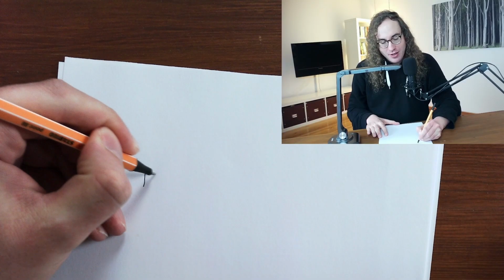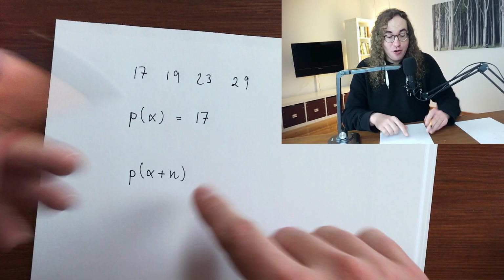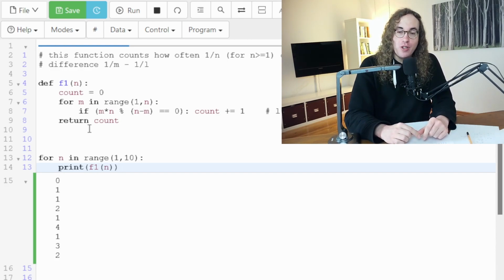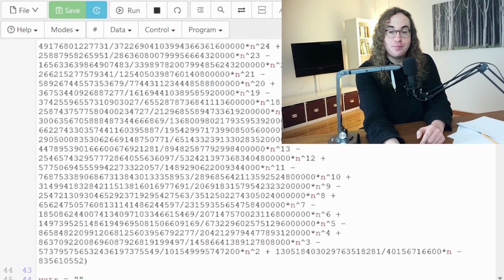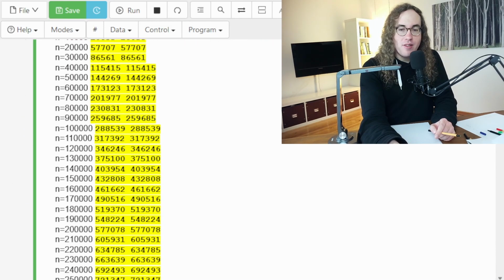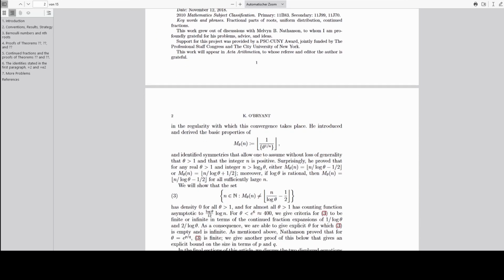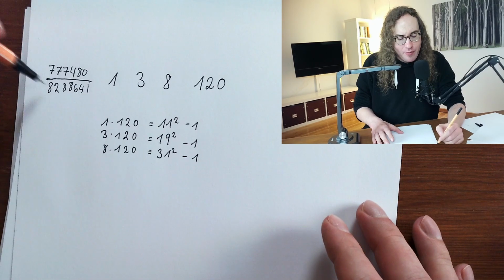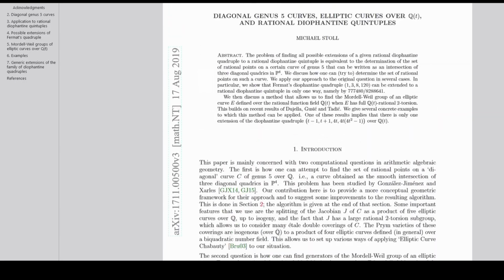"Complete the sequence" and Kolmogorov complexity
I run through some bizarre examples of "Complete the sequence"/"Find the missing values" quests.

Along the way, we meet prime number sequences, values of low-degree polynomials, unit fraction decompositions, special divisor constellations, rounding up and down jumps, and conclude with sequences attached to integral points of an elliptic curve.

Michael Stoll - Diagonal genus 5 curves, elliptic curves over Q(t), and rational diophantine quintuples

Andrej Dujella would probably be the right person to contact if you want to know more about the last example in the video.